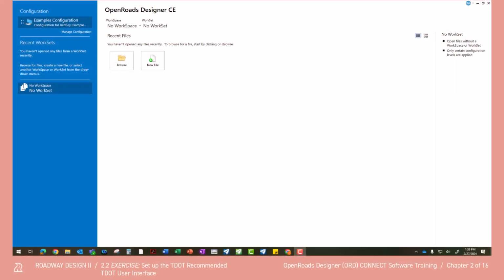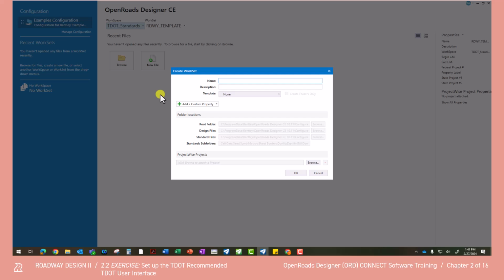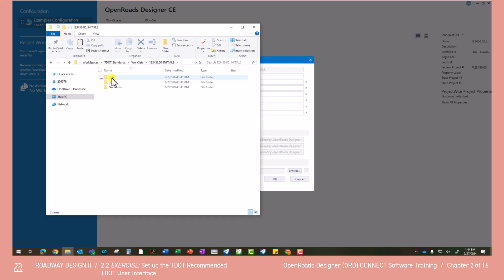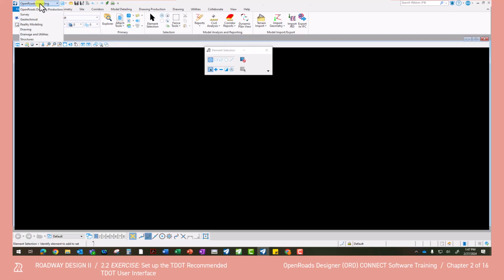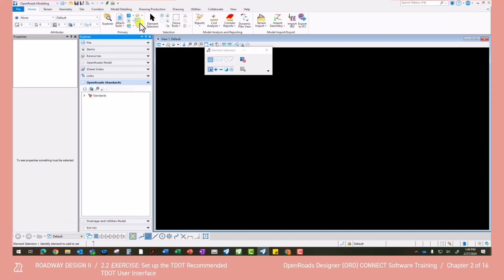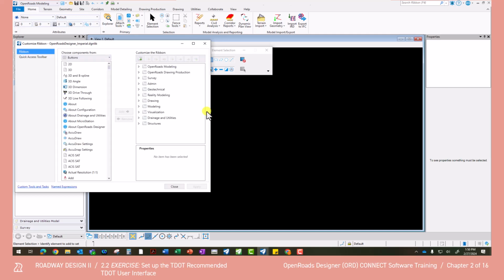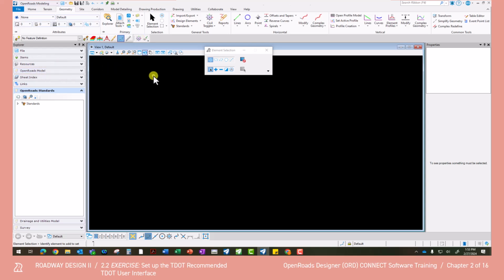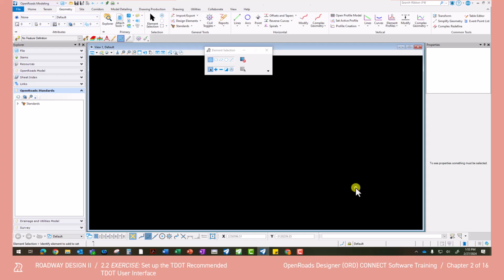Roadway Design II Exercise 2.2: Set Up the TDOT Recommended TDOT User Interface